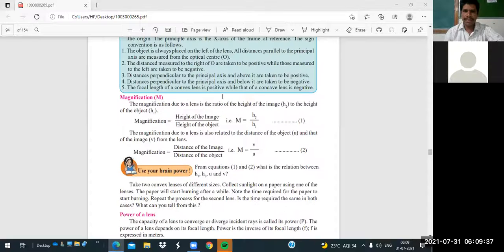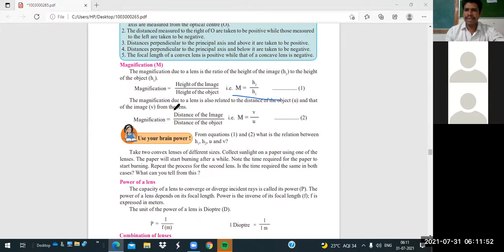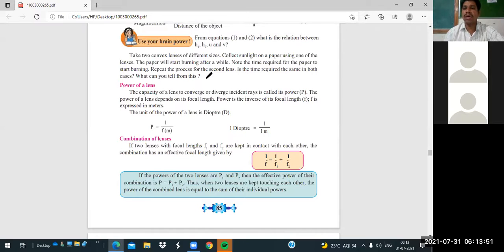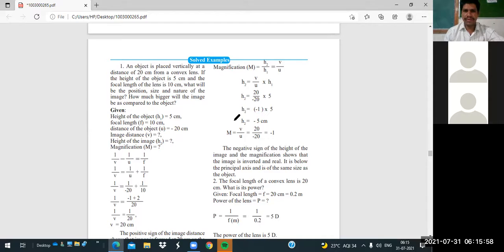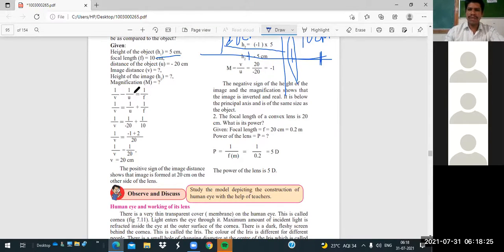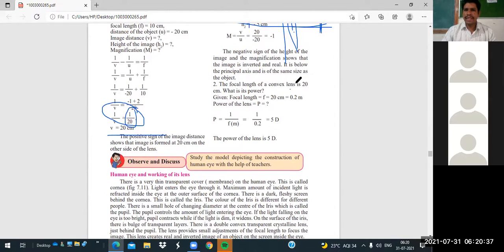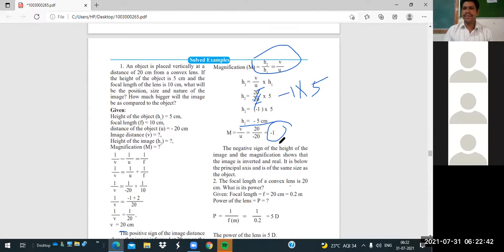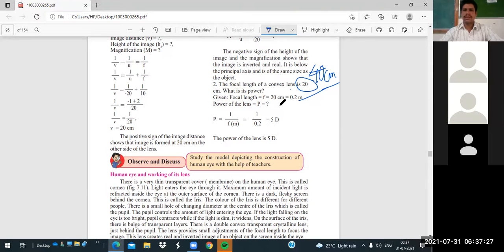Sign conventions ,Power of Lenses ,Magnification (Std-10th)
Explanation about sign conventions ,Power of lens and Magnification .